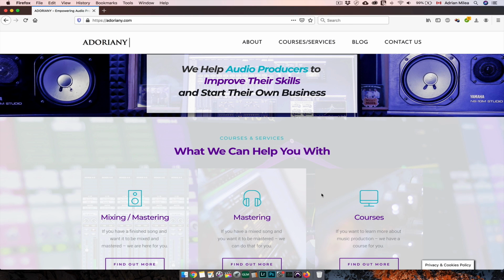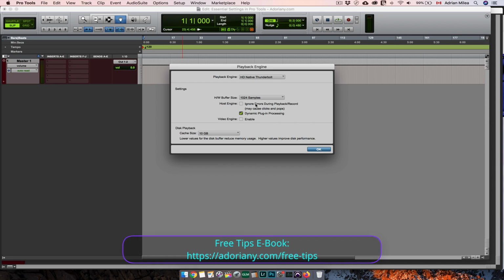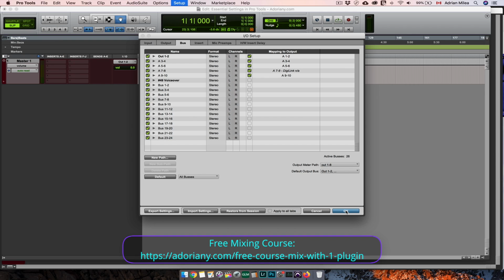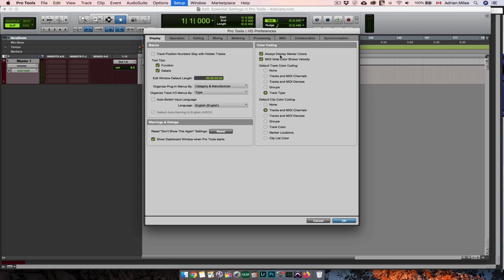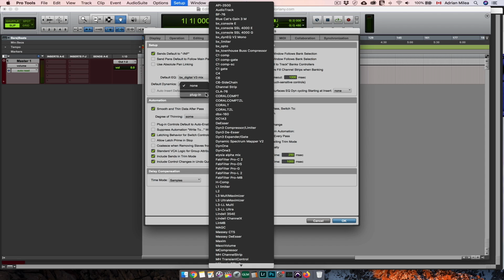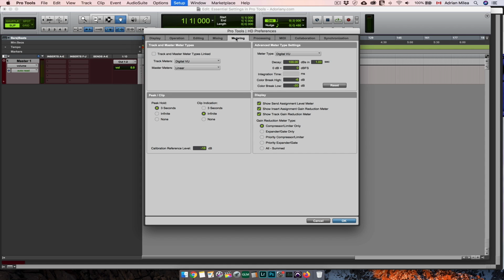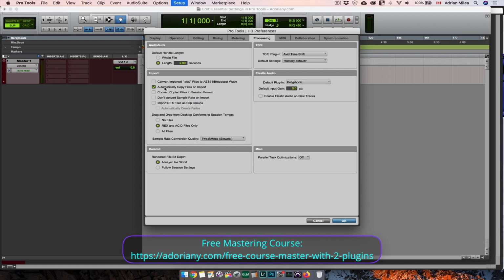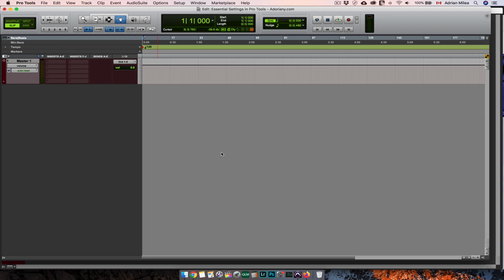Essential Pro Tools Settings You Should Use Today!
Essential Pro Tools Settings You Should Use Today / Just made a quick video about the essential settings I use whenever I'm installing a fresh copy of Pro Tools.

You should check this settings because sometimes they could save you lots of headache, especially the auto-backup setting. This essential Pro Tools Settings are a must and you should deffinetely take them into consideration.

-Adrian Milea